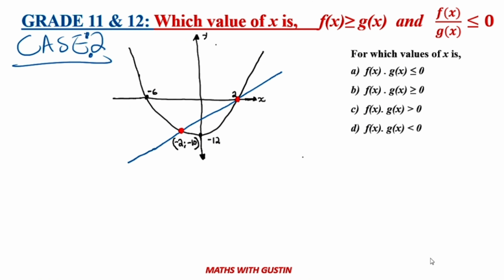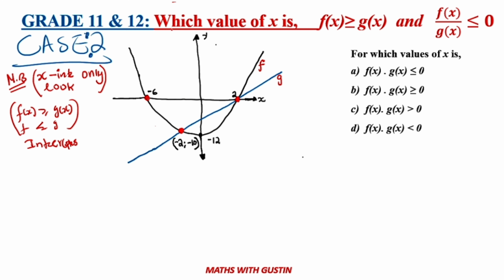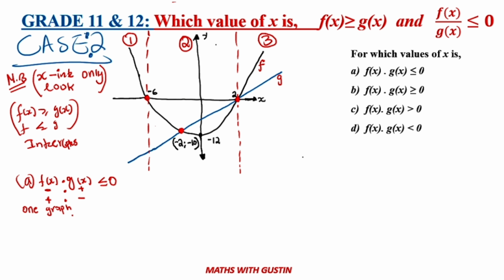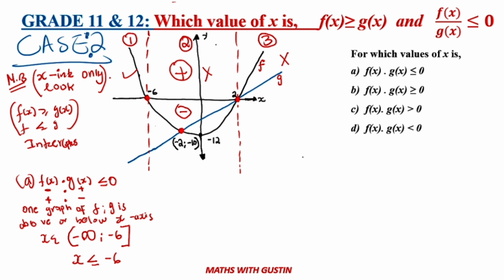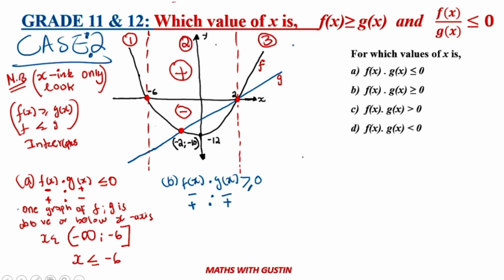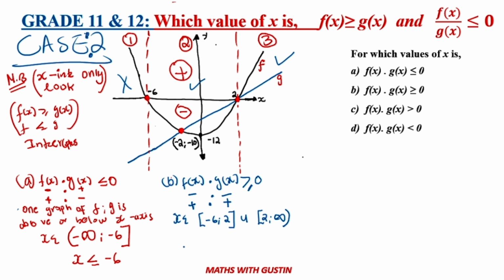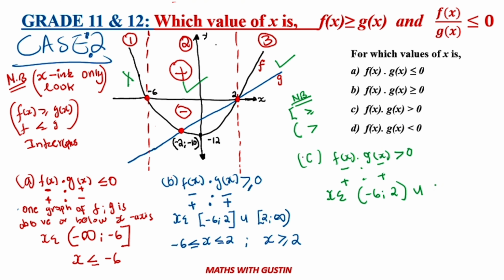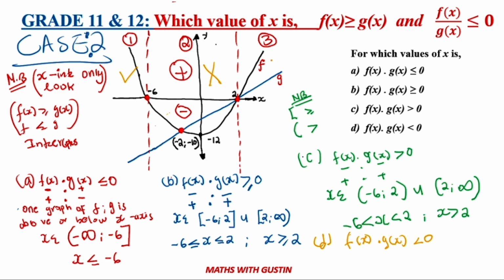FOR WHICH VALUES OF X IS f(x) e.g 2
Easily explained step by step VALUES of X  for great or less than the other functions.